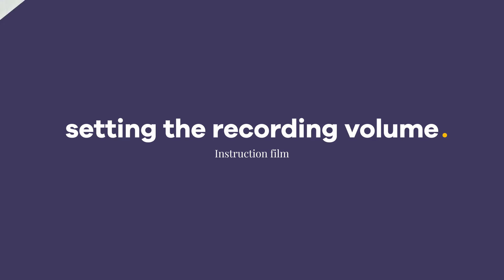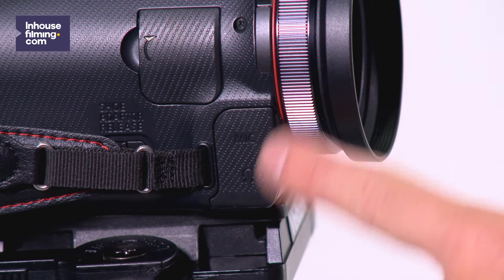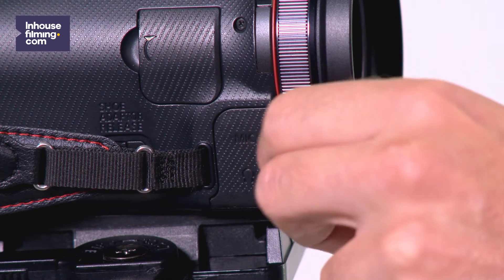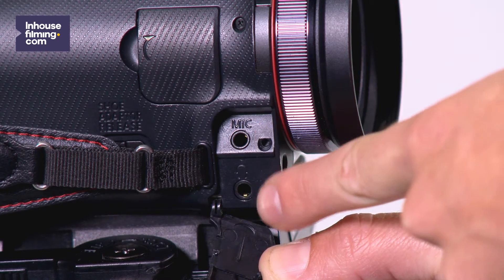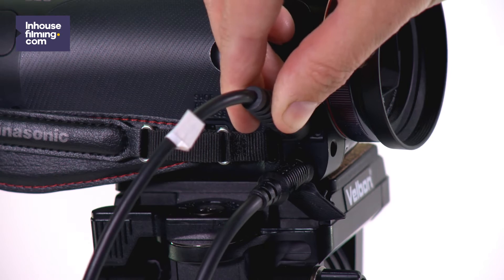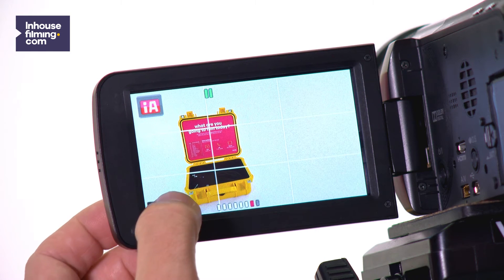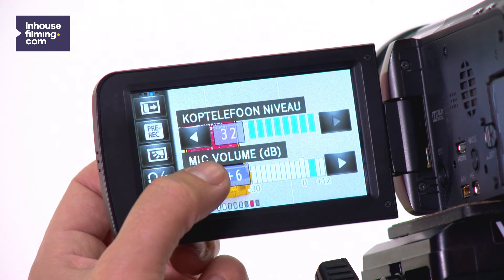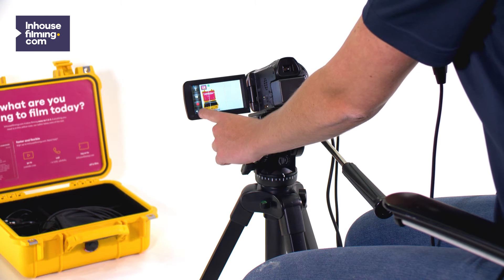Setting the Recording Volume Panasonic HCX 920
Setting the Recording Volume

In this video we explain how you can set the camera’s recording volume of the Panasonic HCX 920.

Put on your headset and plug it into the camera, together with the microphone.

On the right side of the camera there is a tab. Pull the tab aside and you will find the microphone and headphone input. Connect both microphone and headphone and speak into the microphone at the desired volume.

If the volume indicator at the bottom of the LCD screen turns red, adjust the recording volume by pressing the bottom left corner of the screen to go to the volume setup menu.
You may have to press it several times before the correct button appears.
You see? It’s easy as 1, 2, 3!